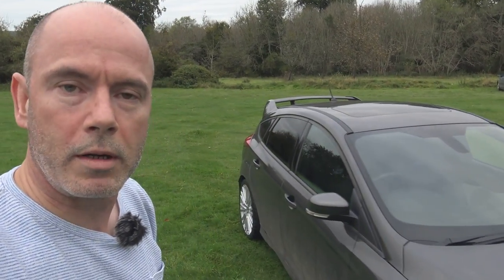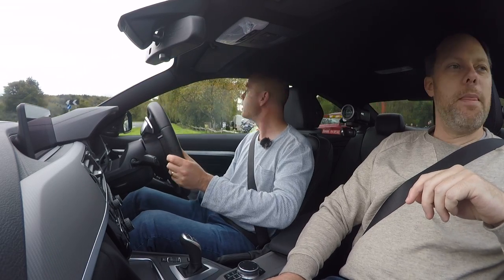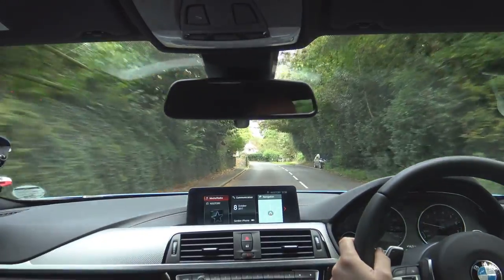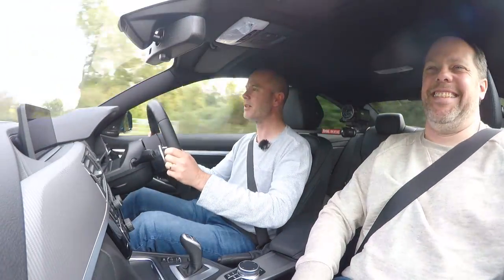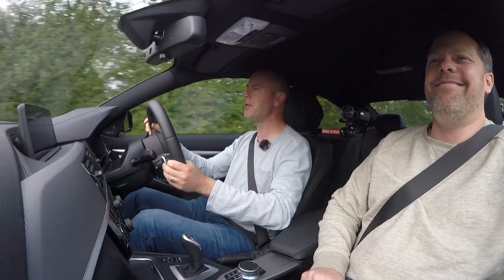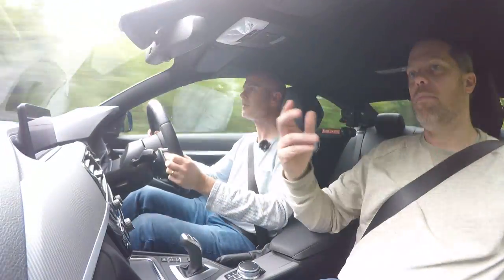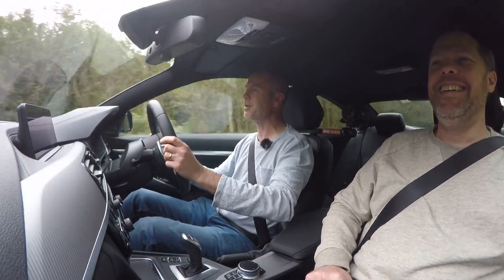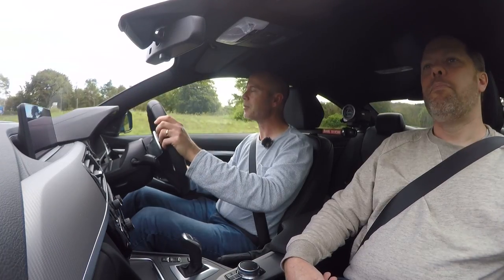Ford Focus RS : day 151 : Ford v BMW - the 440i (part 1 of 2)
BMW's 440i...RWD and an auto 'box...how does it compare driving it back-to-back with my Ford Focus RS?

Massive thanks to Gordon for letting me thrash the living daylights out of his brand new car!!!